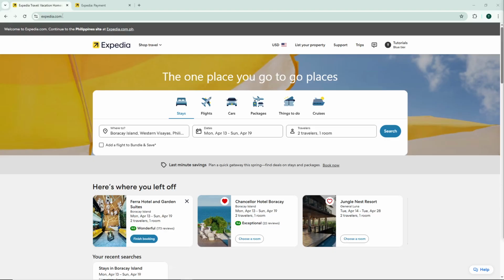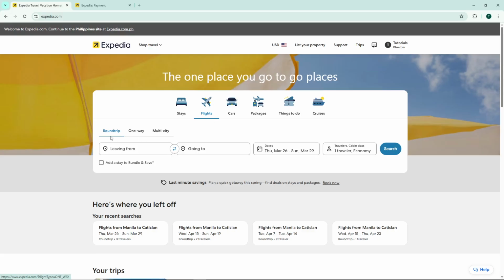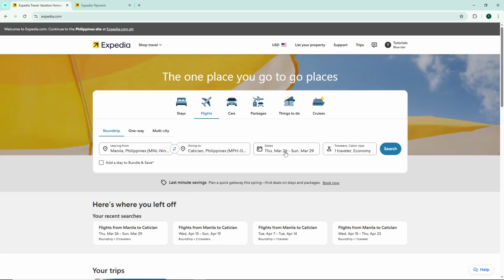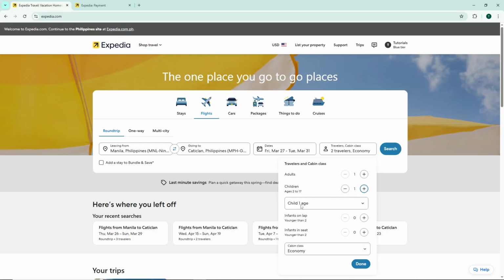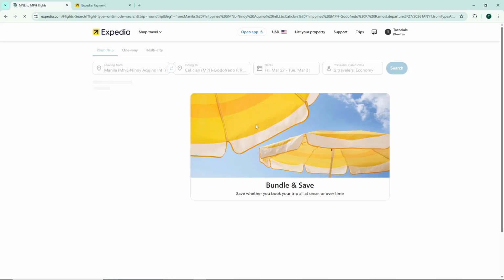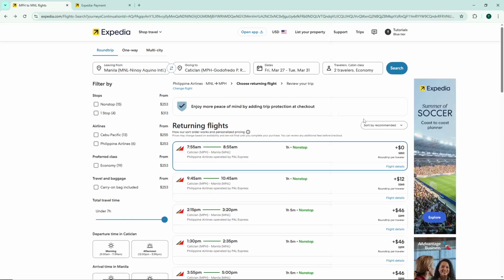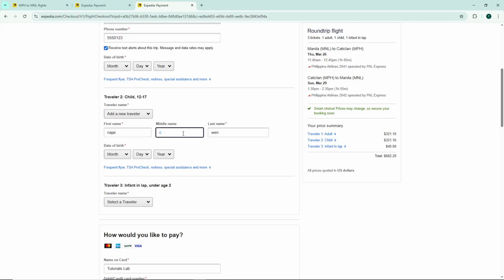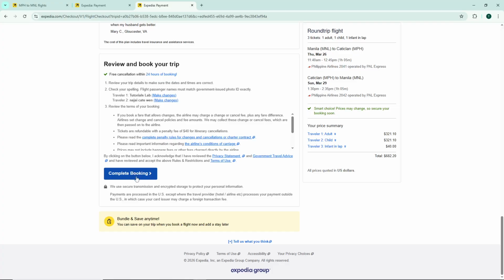How To Book A Flight On Expedia For A Minor (Tutorial 2026)